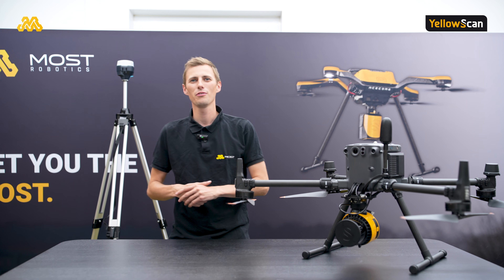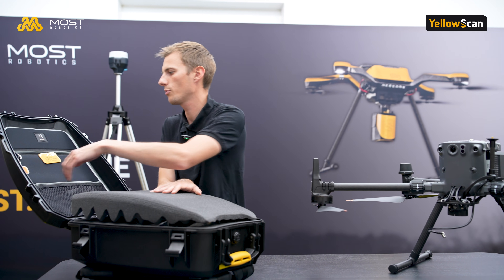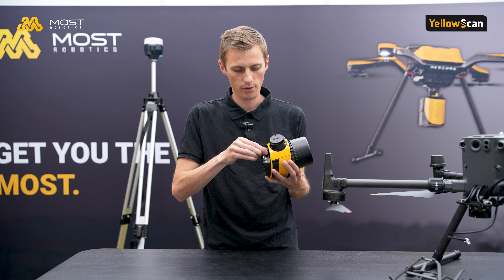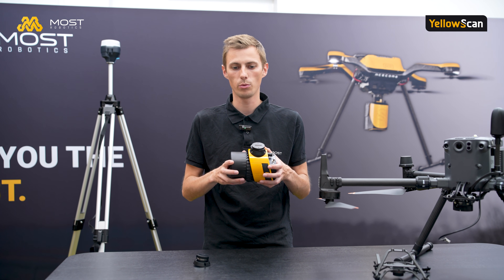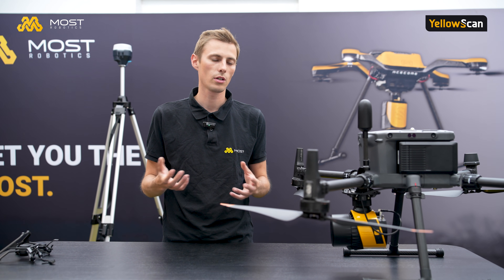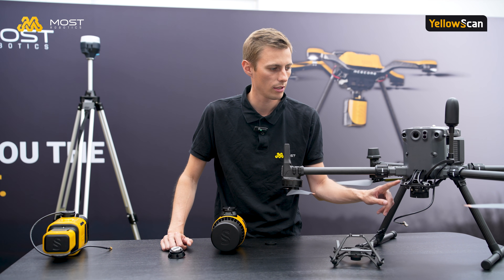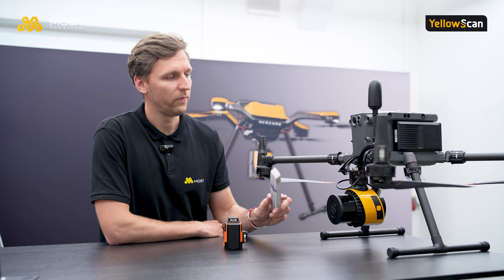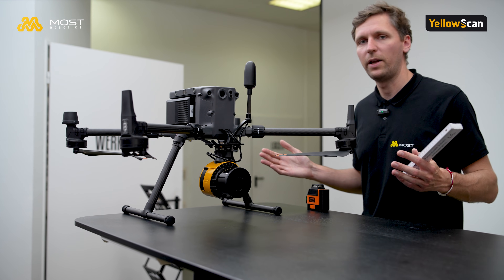YellowScan Surveyor Ultra unboxing review with MOST Robotics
Discover in this video the YellowScan Surveyor Ultra, its accessories and casing when our customer receive the systems.

Our partner MOST Robotics made this review to present the Surveyor Ultra system and how to set it with a mounting bracket on the DJI M350 drone.

You will also discover how to make quick changes to adapt this LiDAR system with different connectors and to measure the lever arms.

MOST Robotics is distributor of the YellowScan systems and solution in Germany, Austria and Switzerland, you can find very useful content about the range in German